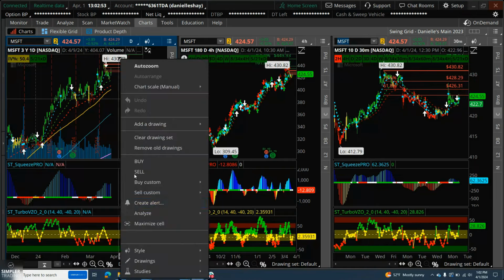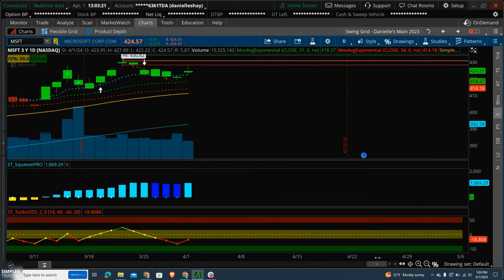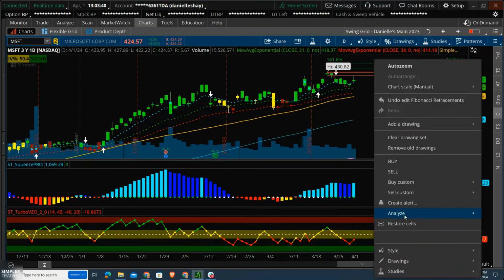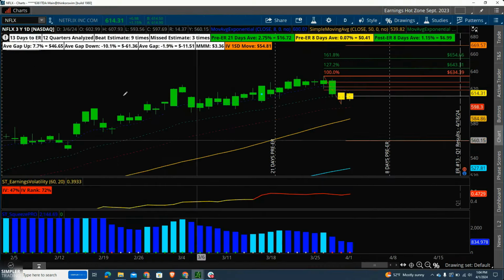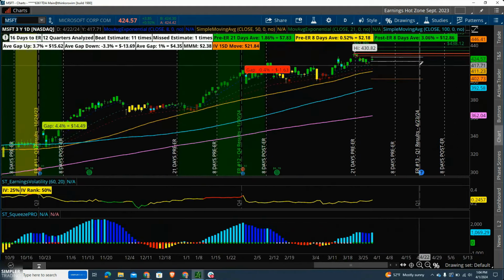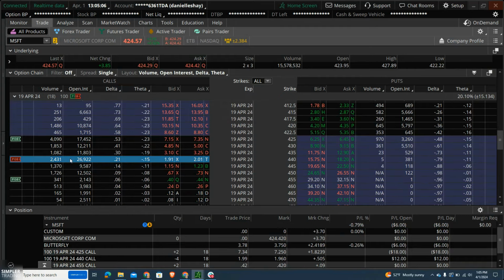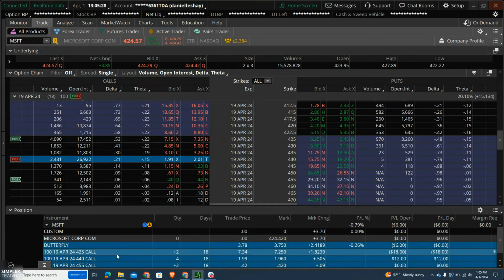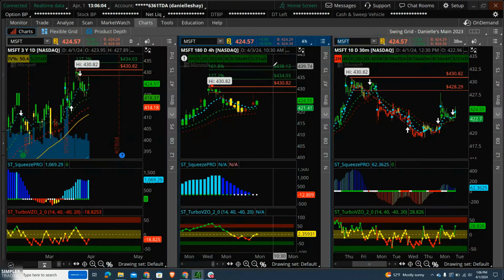My Bullish Trade Setup in Microsoft (MSFT) | Simpler Trading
Microsoft is primed to trade to a new, all-time high ahead of earnings and I want to be along for the ride. I'm using the Run into Earnings plus the 195-minute squeeze to get long.

Danielle Shay

Sign up for Danielle’s FREE Five Star Trader Newsletter for bi-weekly sends, market updates, trade ideas, and more!

Get access to Danielle’s trade alerts and live trading sessions in the Simpler Central Room!